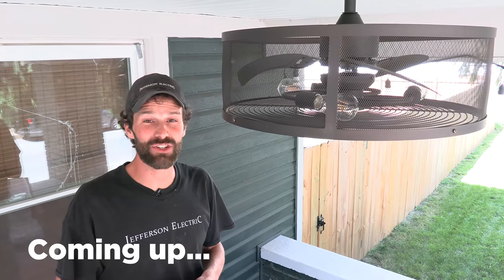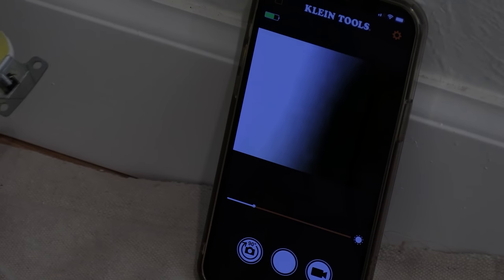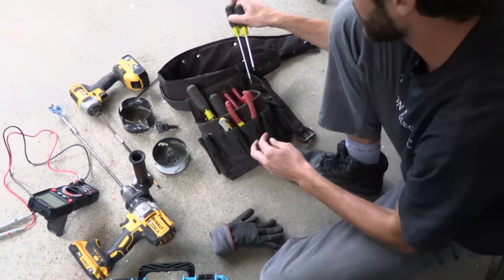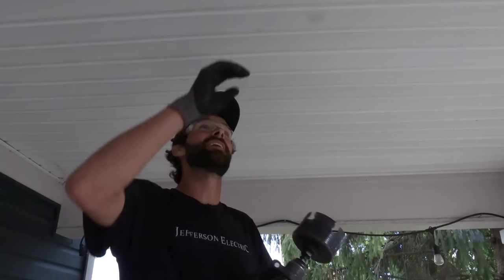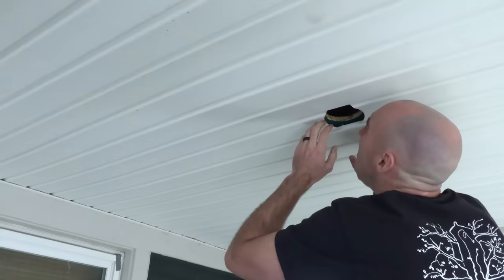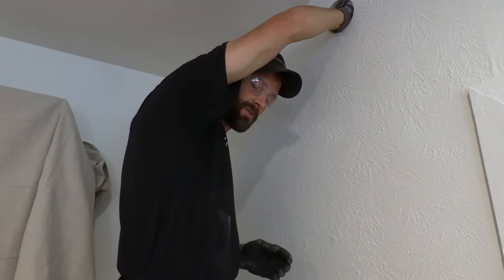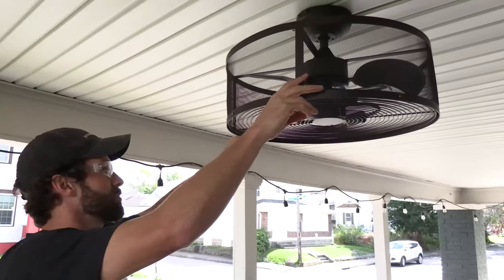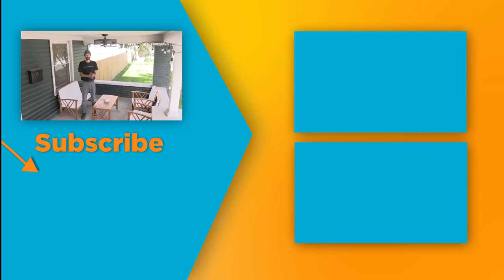Installing a Cool Breeze for a Hot Summer Day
Synopsis:
Being a very green apprentice, Tim called in Joel for some help on an exterior porch fan installation. If you’re hoping to enjoy your outdoor spaces a bit more, this is a totally tackleable task for a DIYer. Here’s how an electrician would do it!

Products We’d Recommend:
InLight Ceiling Fan & Light Kit
Seesii 4D Laser Level
Kaiweets HT118A Multimeter

National Electrical Code (NEC) referenced in this video:
[] Fan-Rated Mounting Hardware [NEC 110.3(B)]

Outline:
0:00 - Introduction
2:15 - Interior Tie-In Prep
4:28 - Planning & Clearing Wire Path
14:36 - Tools & Materials
20:04 - Exterior Penetrations
25:43 - Exterior Wire Fishing
30:14 - Fire Putty, Drywall Repair, & Electrical Tie-In
35:54 - Remodel Fan Bracket Installation
39:22 - Fan Pre-Fab
44:41 - Hanging & Wiring Fan
49:20 - Energize & Test
51:04 - Clean-Up